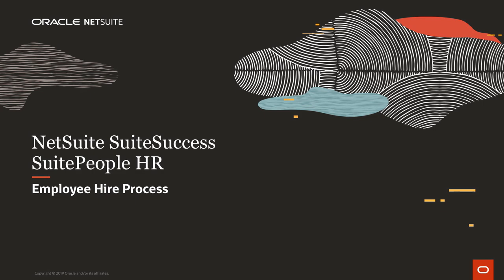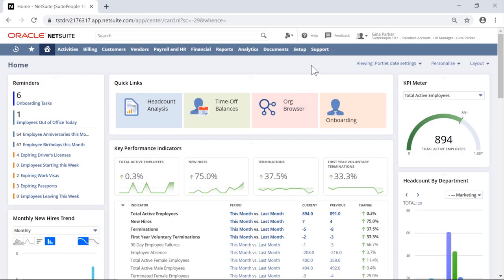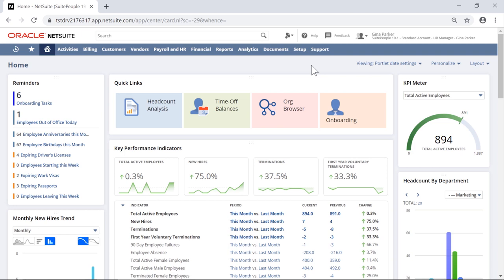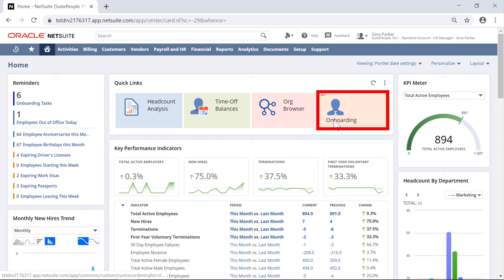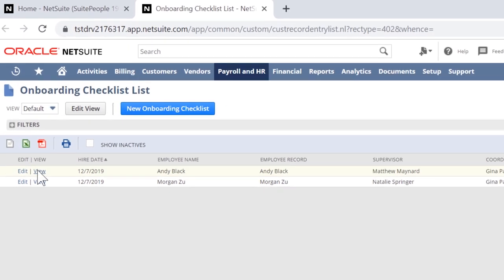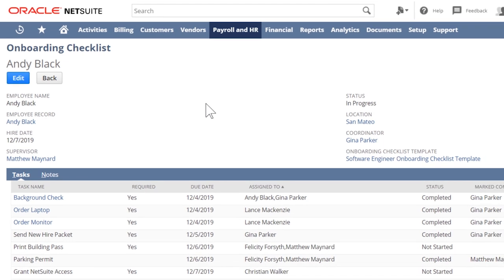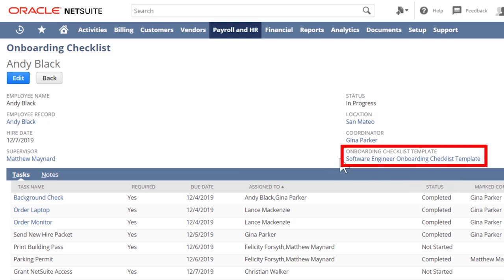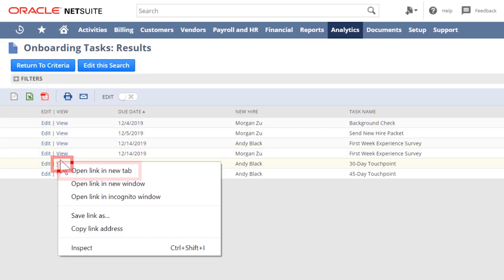NetSuite SuiteSuccess: SuitePeople HR Employee Hire Process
In this demonstration, we show how an organization can provide structure to the employee hire process using the onboarding checklist in NetSuite which assigns tasks and triggers reminders to accelerate the onboarding process.